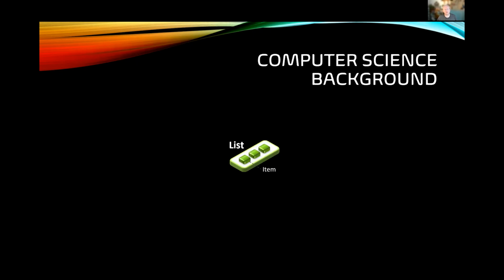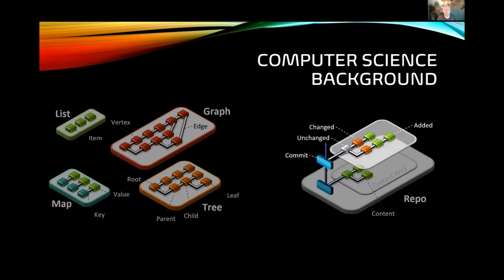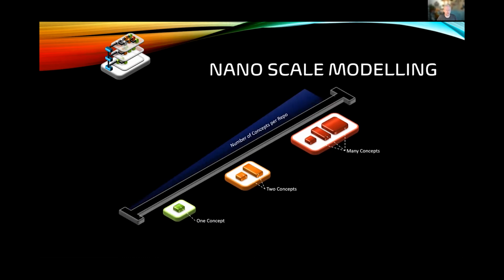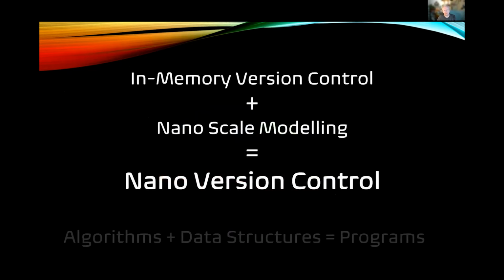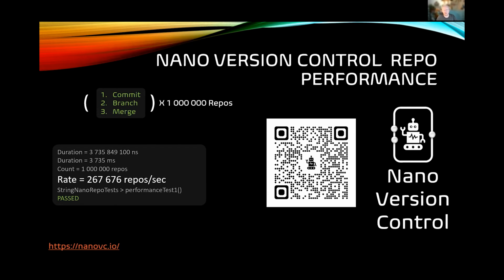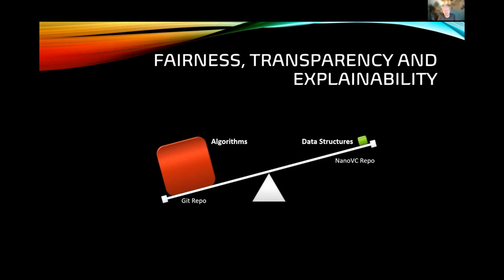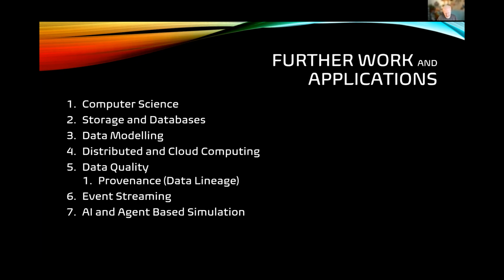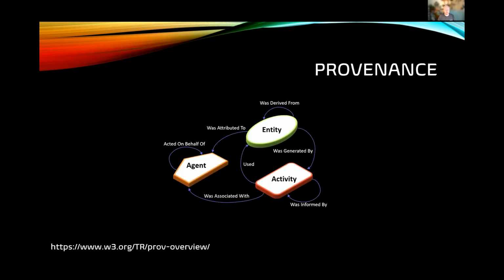Lukasz Machowski: “Nano Version Control and the Repo as the Next Data Structure in Comp Sc and AI”